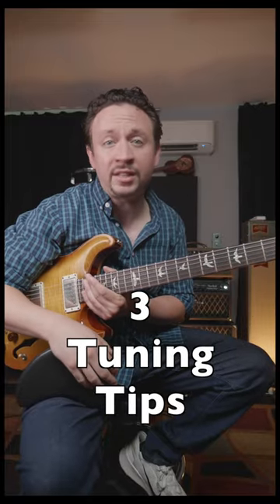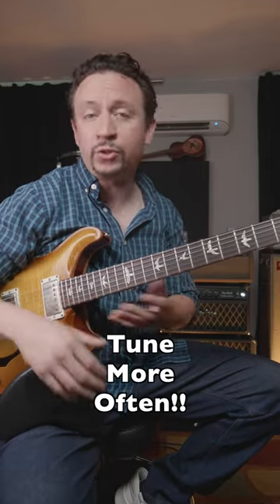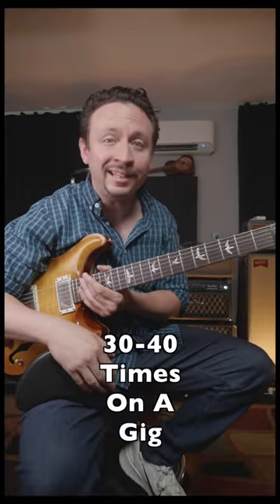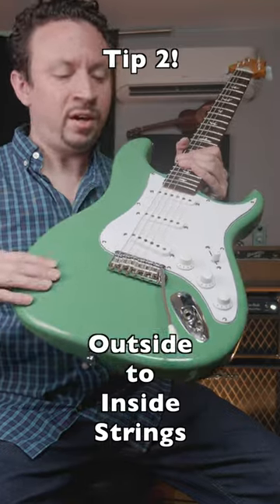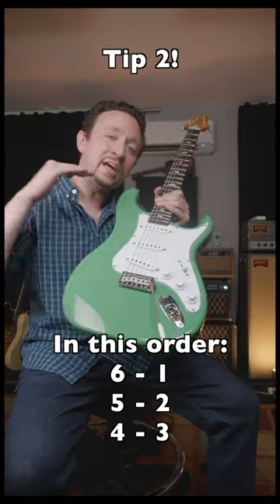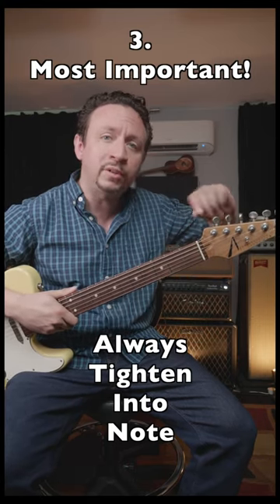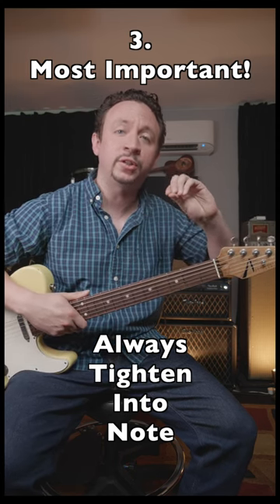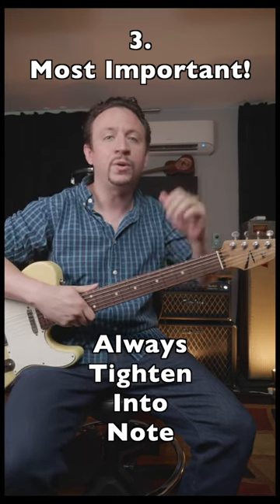3 Tuning Tips Every Guitarist Needs - 🎸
These tuning tips changed the game for me. My ears got better, I got better at tuning, and all in all, audiences enjoyed my performances more because I actually sounded good!